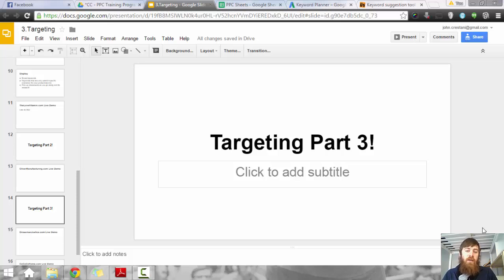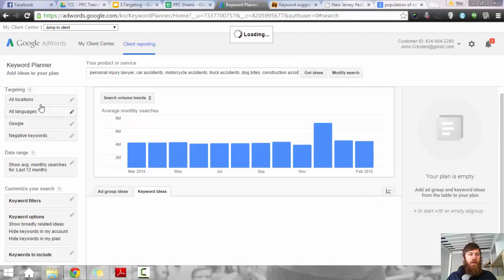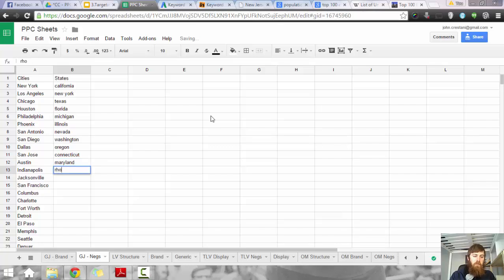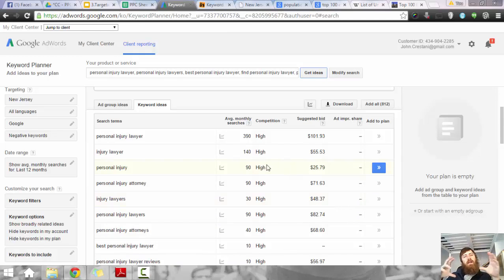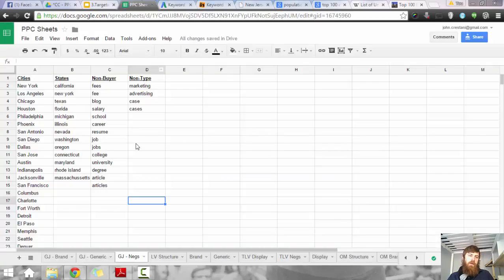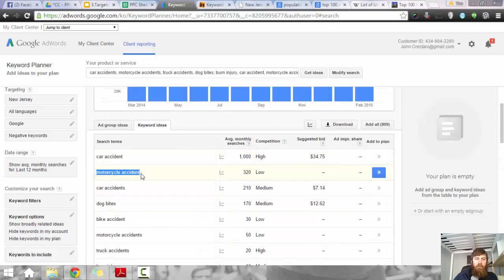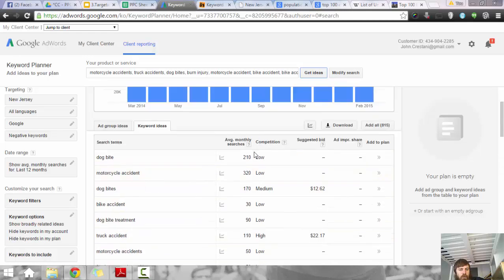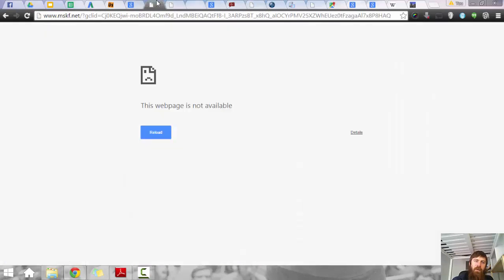05 05 Adwords Course, Targeting Part 3